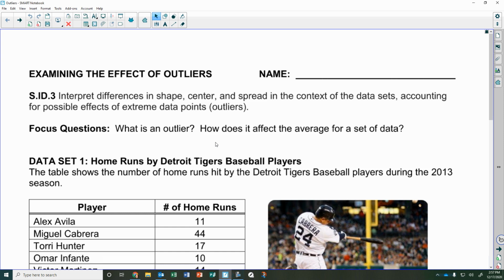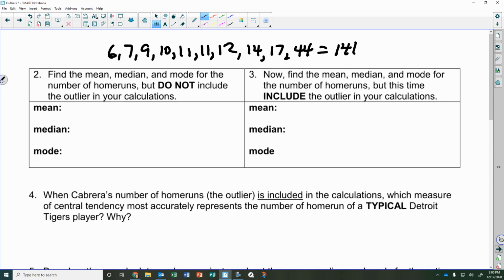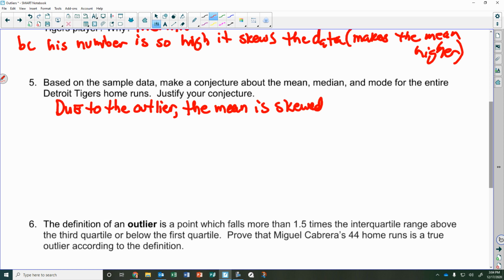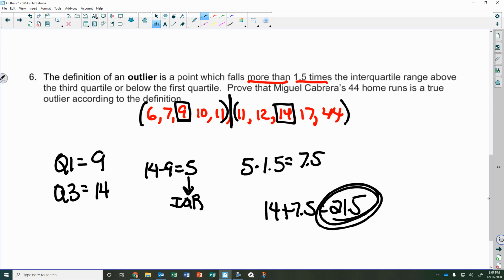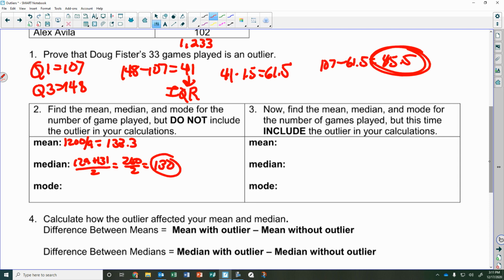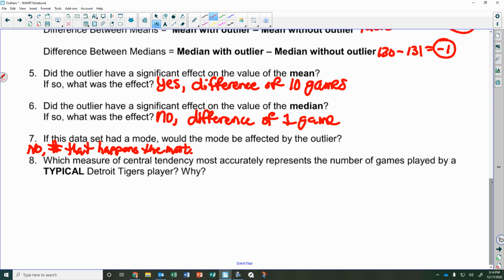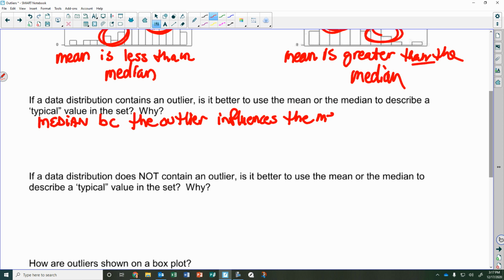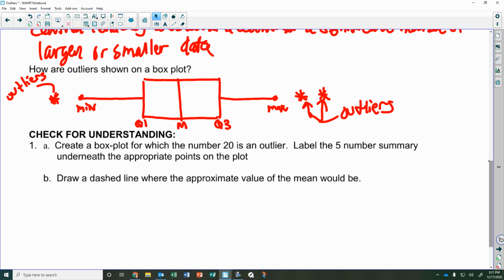What is an outlier